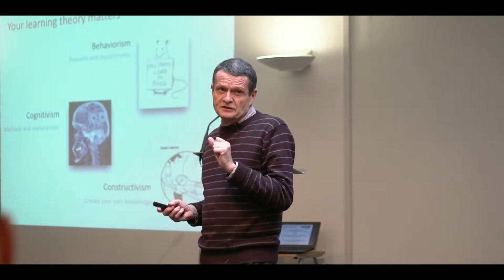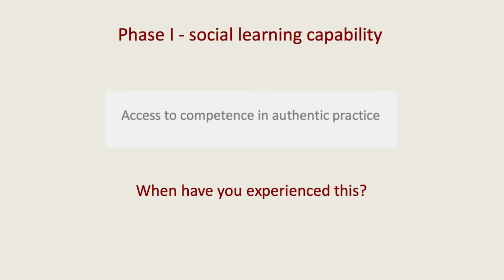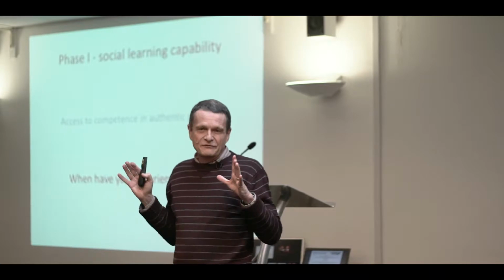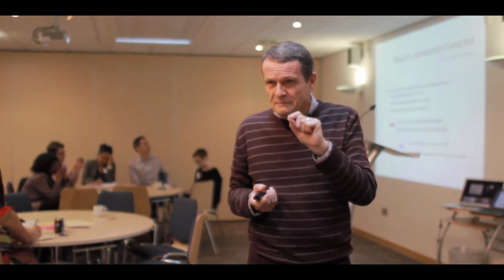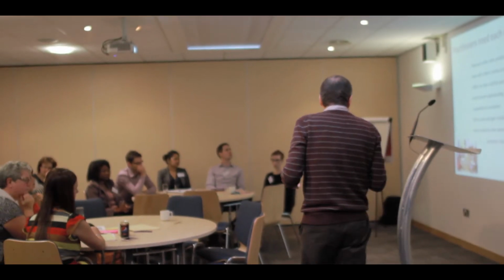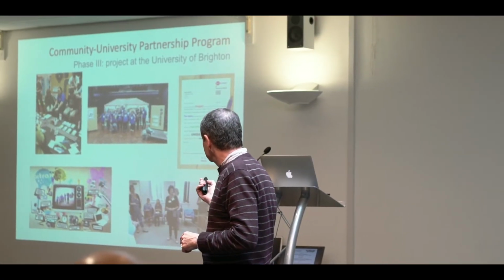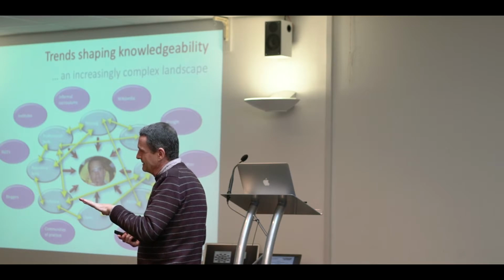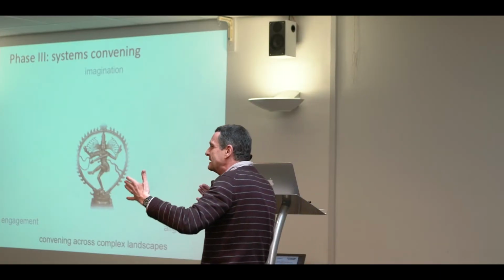Etienne Wenger at the Co-Creation Network Autumn Basecamp 2016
Etienne Wenger, one of the originators of the Communities of Practice approach joined us for the day at Autumn Basecamp, 27th September 2016. This video is his presentation with minimal editing to share learning more widely.